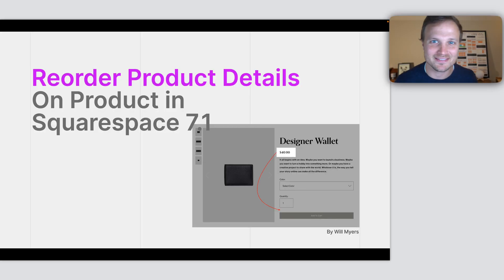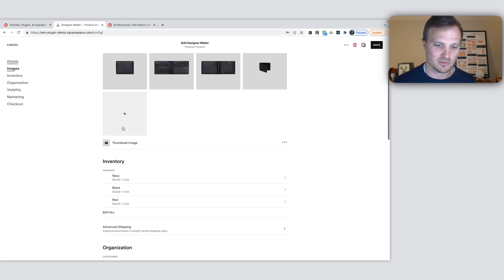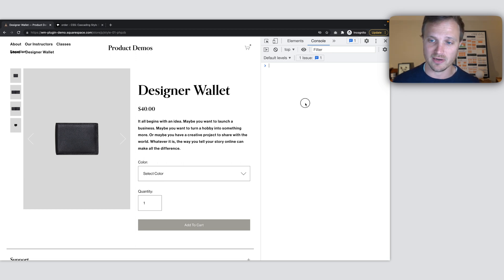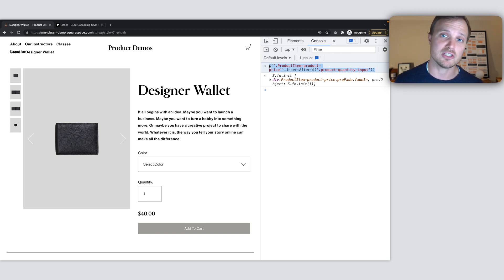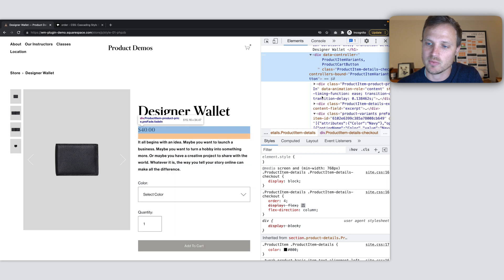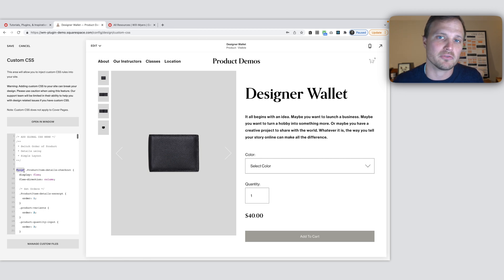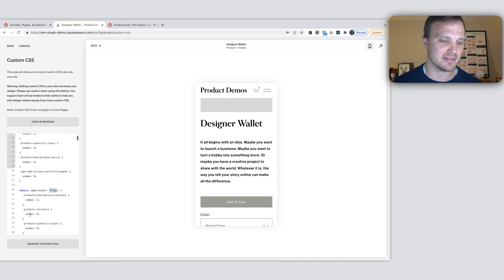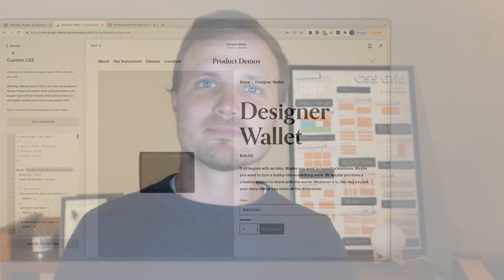Reorder Product Details on a Product Page in Squarespace 7.1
The order property in CSS allows us to reorder items in a flex or grid container. In this tutorial, we turn the product details area into a flex container and reorder the price item to be just above the purchase button.